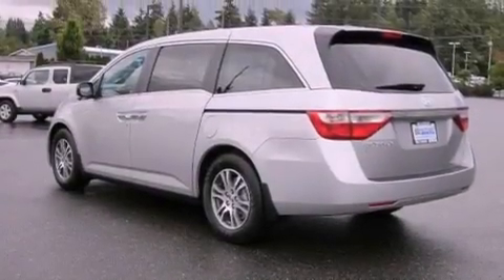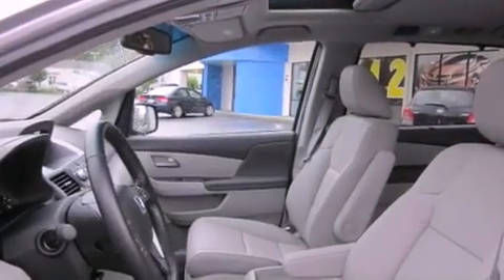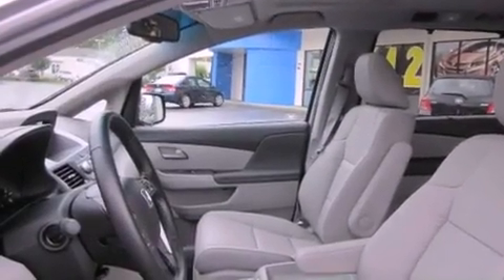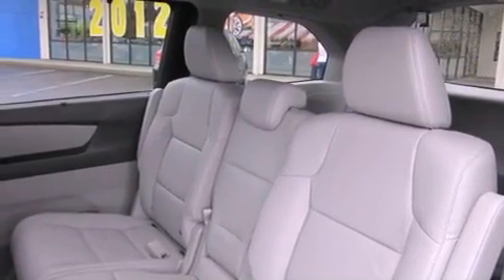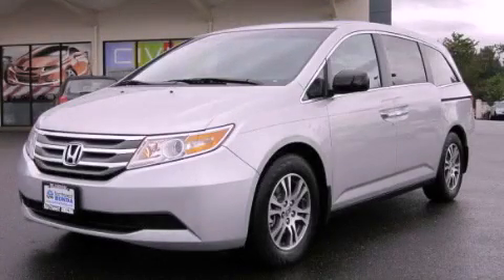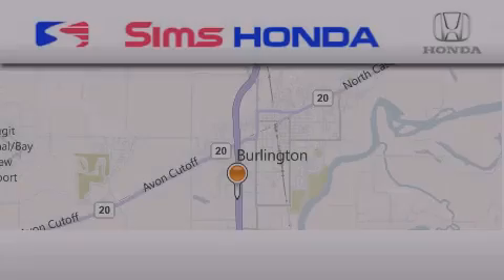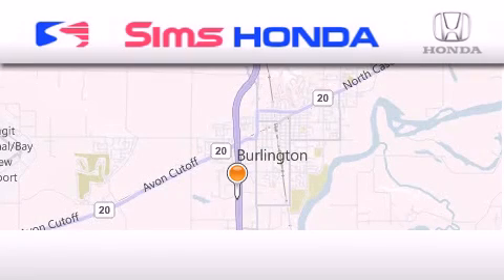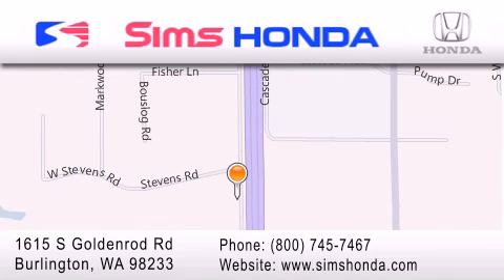2011 Honda Odyssey Bellingham WA 98226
Year : 2011
 Make : Honda
 Model : Odyssey
 Engine : 3.5L
 Trans . : Automatic
 Exterior : Alabaster Silver
 Miles : 25
 Interior : Gray
 Sims Honda
 1615 S. Goldenrod Road
 Bellingham , WA 98233
 2011 Honda Odyssey Bellingham WA